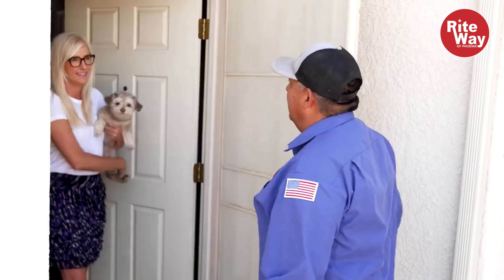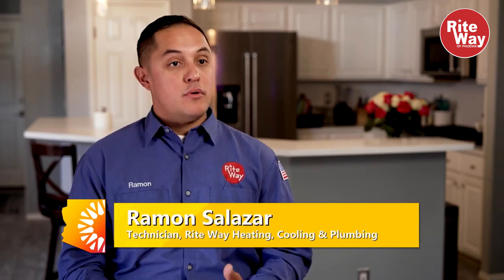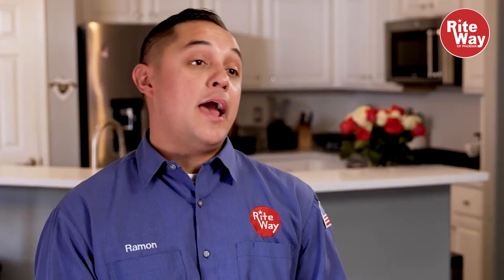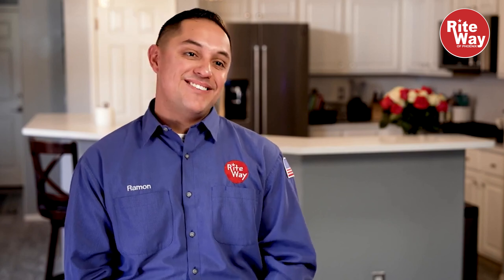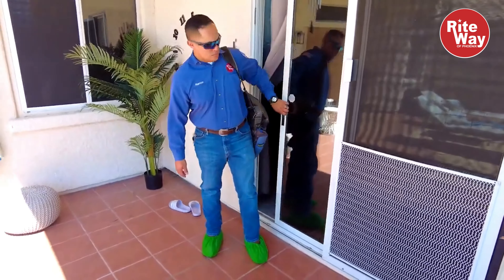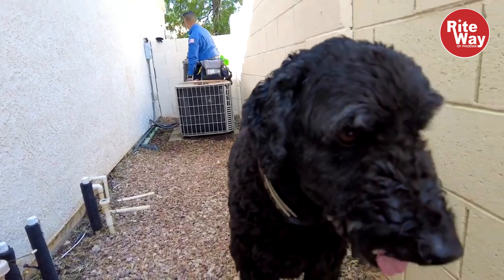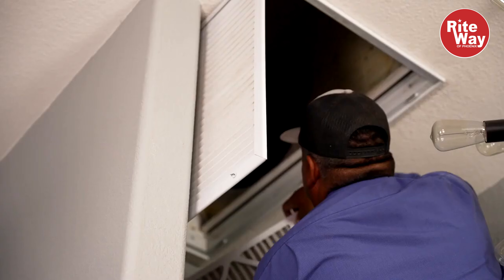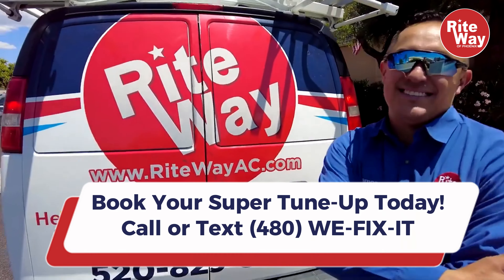Why is an AC Tune Up important in Phoenix?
With the long and intense heat of the Phoenix summer, preventive maintenance on your AC system is important to prevent a potential breakdown. Be proactive to avoid needing an AC repair at the worst time of year.

Call Rite Way for your $59 Tune Up today!